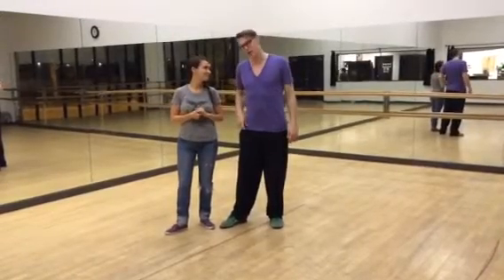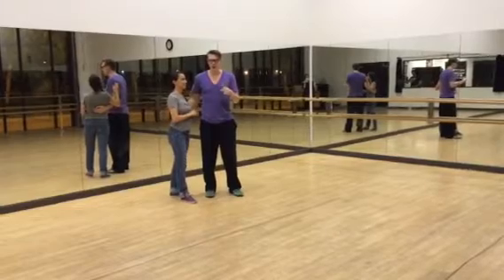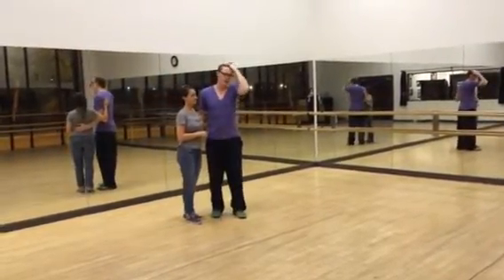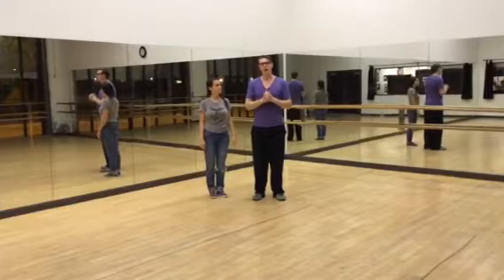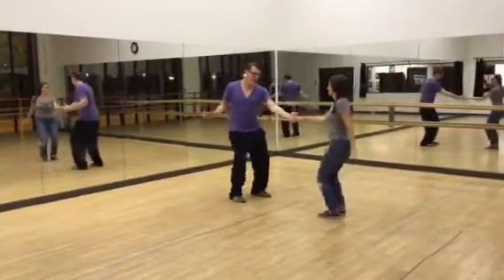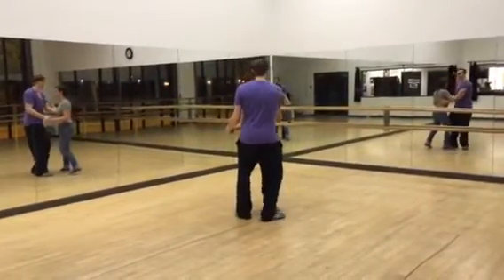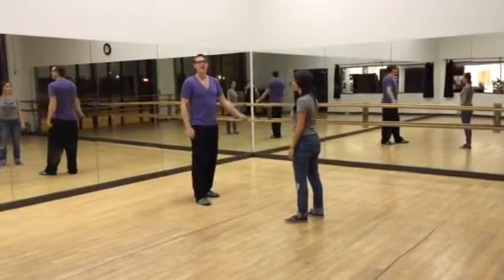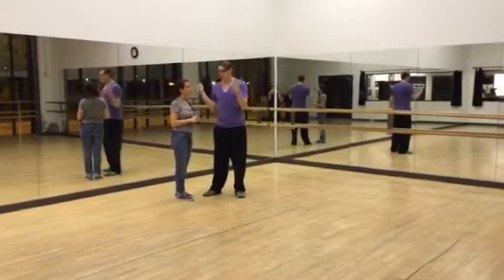Uptown Swing - Level 1 8-count month 6/18/14